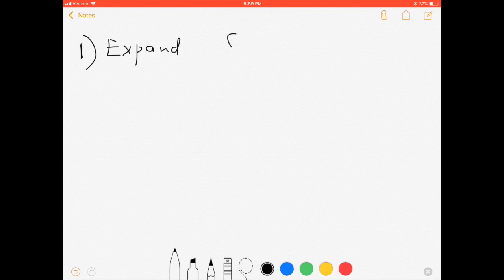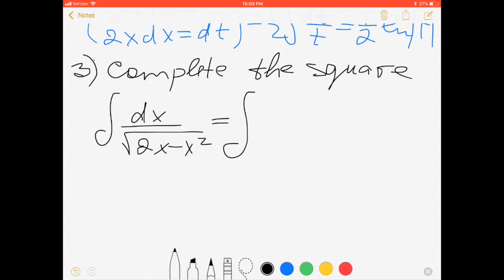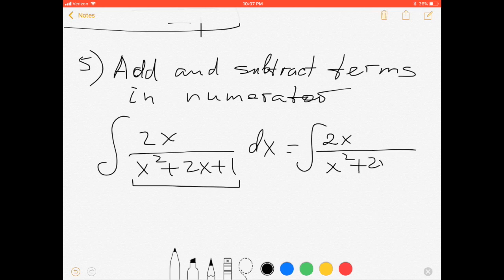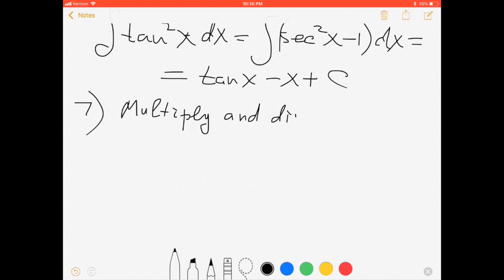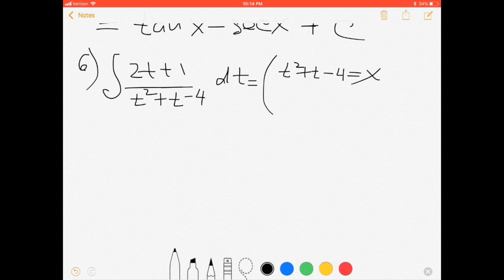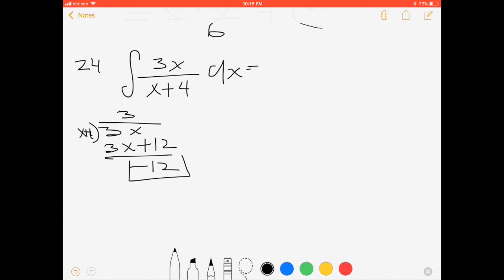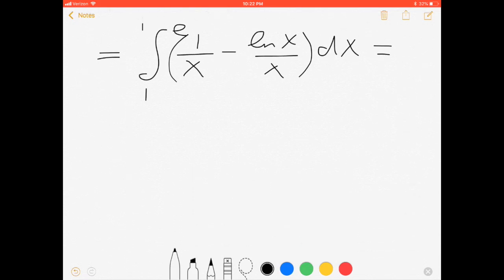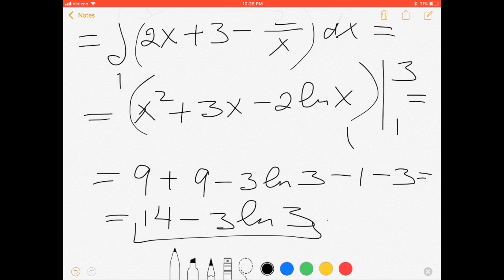Calc 2 Section 8.1